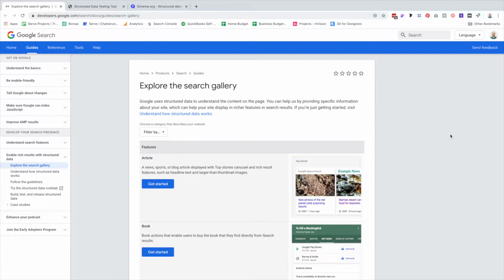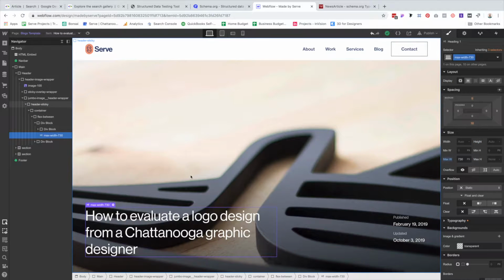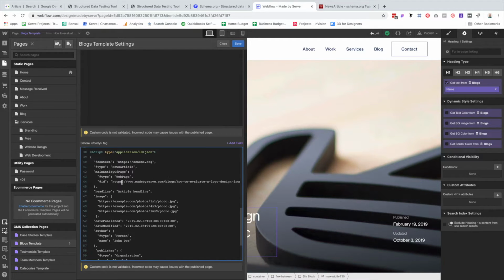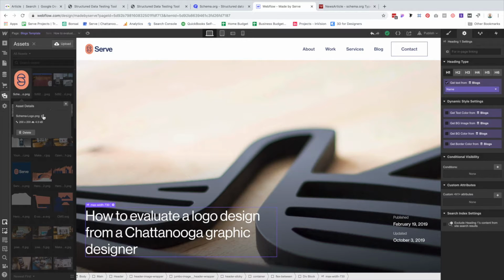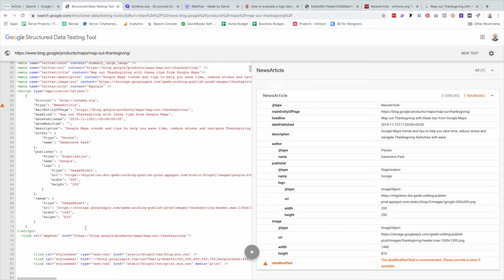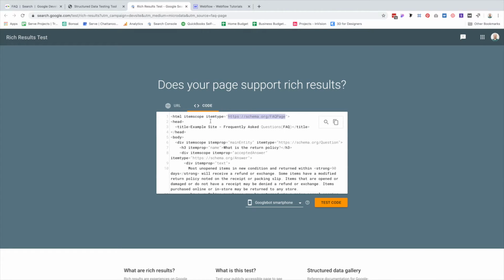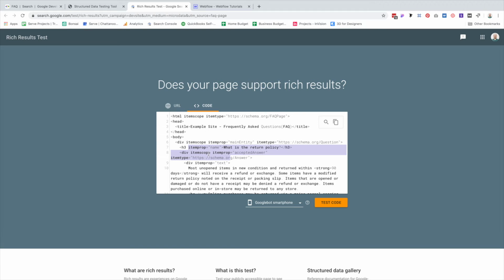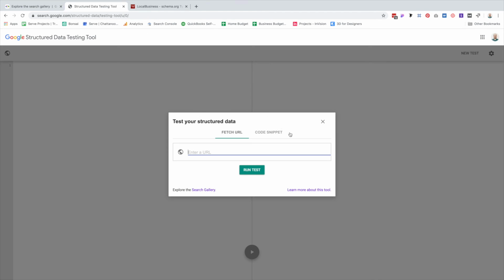How to add Schema Markup to your Webflow Project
-- SKILLSHARE --
If you're a beginner or intermediate user, check out my Skillshare class: "Webflow for Beginners." Together, we create a simple one page portfolio website for a photographer, starting with the assumption you don't have any experience with HTML, CSS, or Webflow. Use the link below to get 2 months of Skillshare for free.

**Sorry for the nasaly voice and sniffles. Still sick... But now on antibiotics!

- ABOUT -
Schema markup is a shared language that search engines created in order to provide "rich results" to users' searches, especially on mobile. In this tutorial, we'll learn how we can add Schema to a Webflow project.

- CHAPTERS -
Chapter 01 | What is Schema Markup? 00:00
Chapter 02 | Methods for adding Schema to Webflow 03:24
Chapter 03 | Adding News Article Schema 04:48
Chapter 04 | Adding FAQs Schema 14:40
Chapter 05 | Final Thoughts and Resources 23:25

- RESOURCES -

Schema.org

- ABOUT ME -